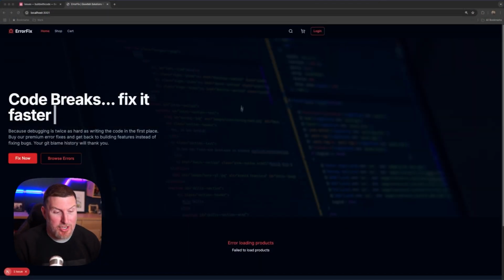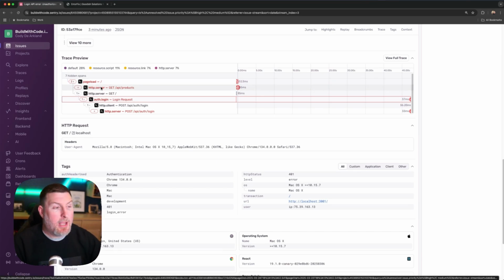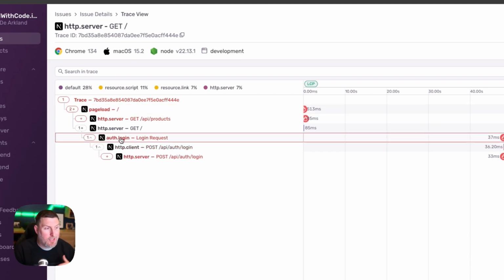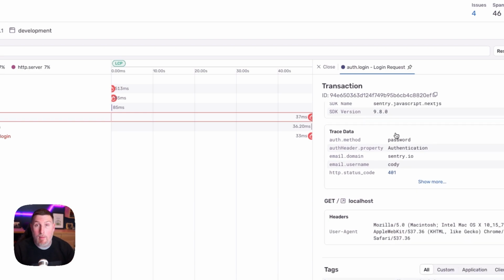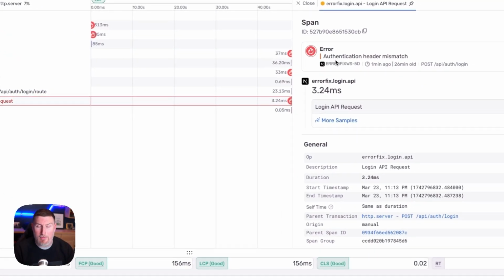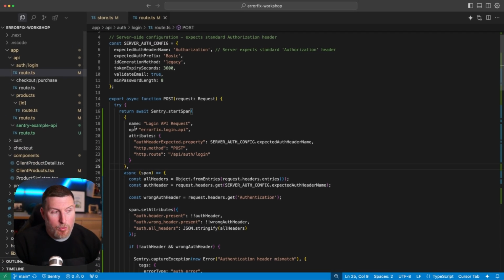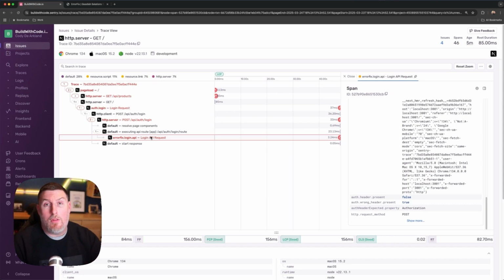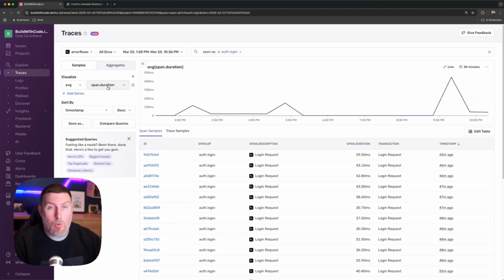Debugging Applications with Tracing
Tracing lets you view the path of a request through the different parts of your application. In this video, Cody shows us how you can use Tracing and Spans to debug everything from performance slowdowns in your applications to authentication problems.